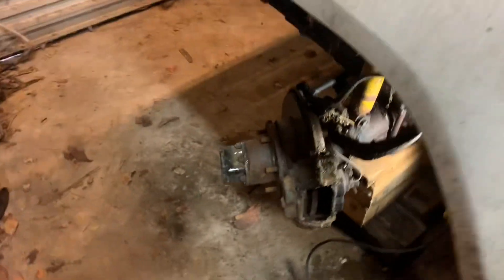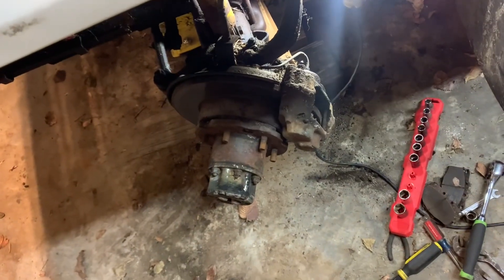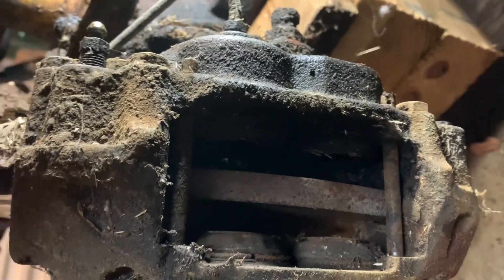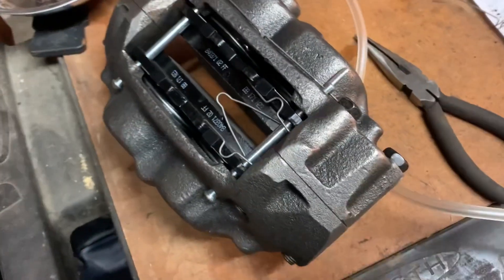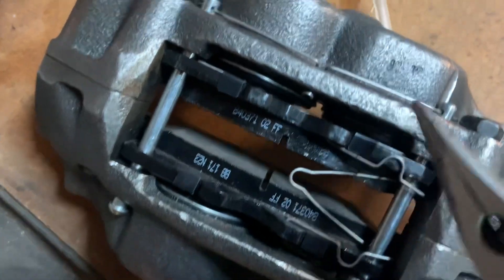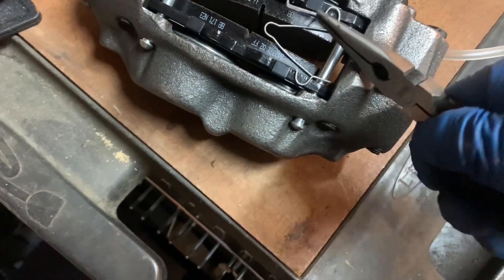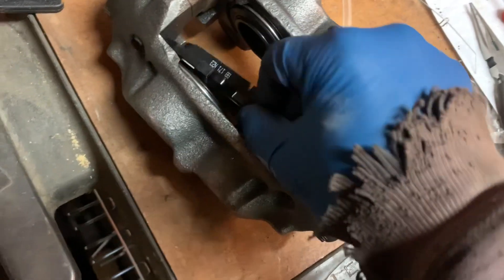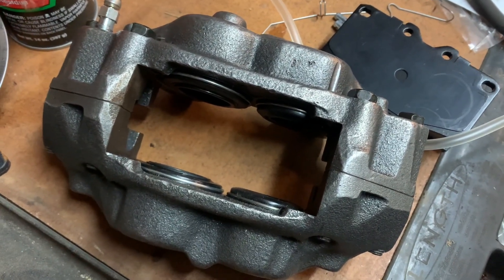Toyota pickup brake change- replace brakes and bleed. Toyota project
Replacing the brakes on this 1984 Toyota pickup truck, 4x4 long bed 22r. I replace calipers and talk about the cost difference between rebuilding or replacing calipers. Also I show how I bleed the brakes.
This is part of my Toyota project that I’ve been working on, I will have more videos as I work on it. I currently have some other videos on it already about swapping the motor, be sure and check those out. Thanks again for watching.

2007 Duramax thermostat